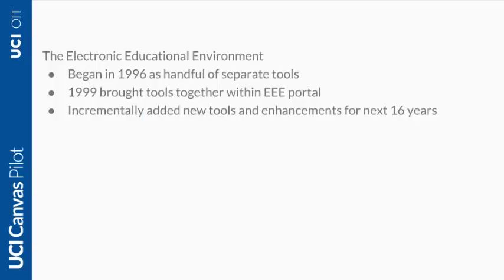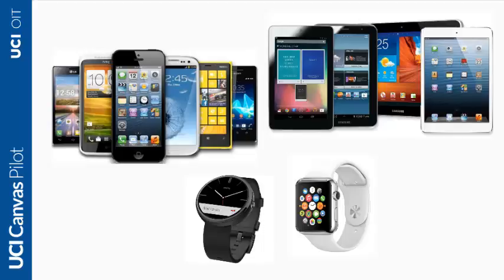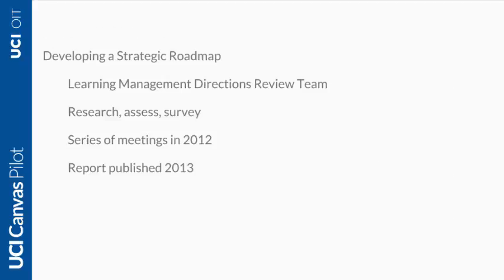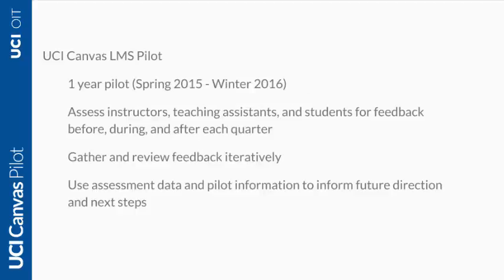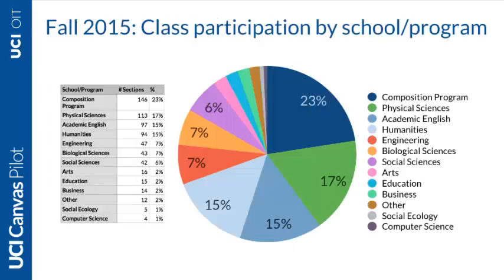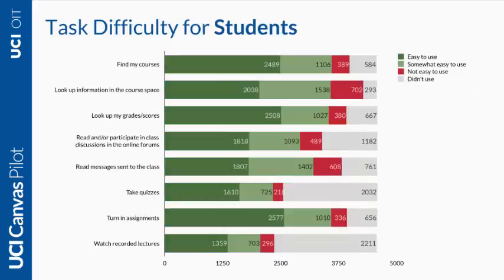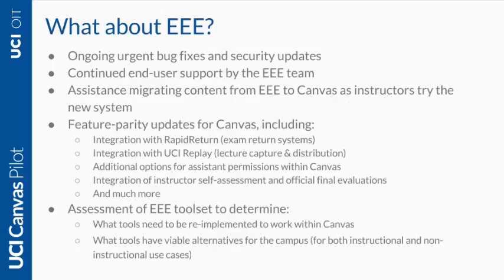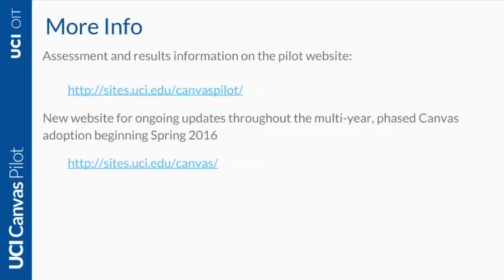UCI Canvas Pilot - Overview and Debrief